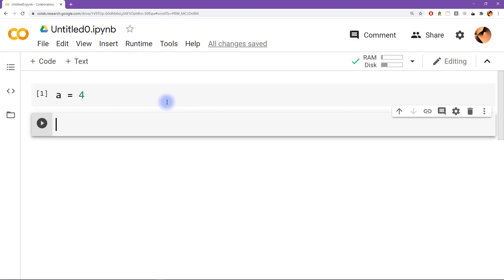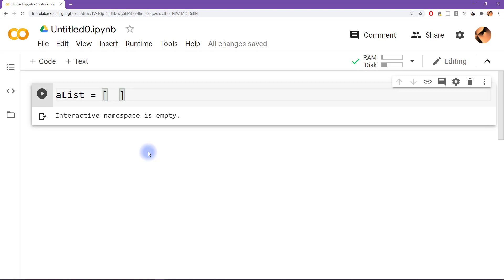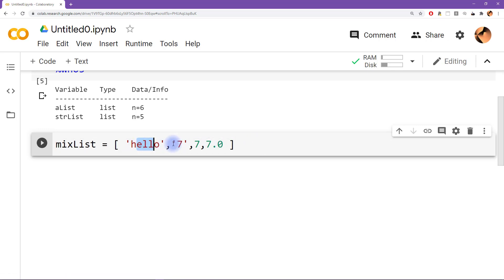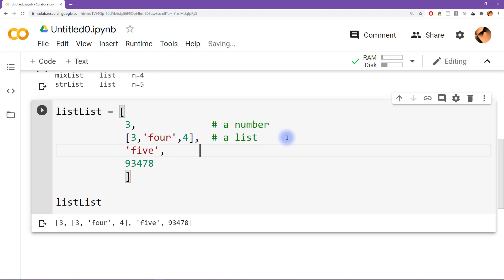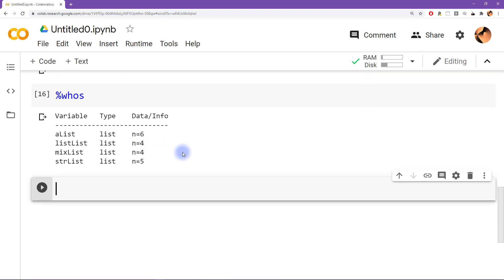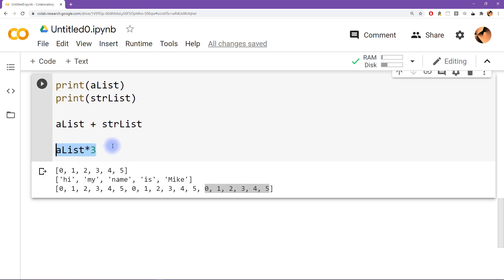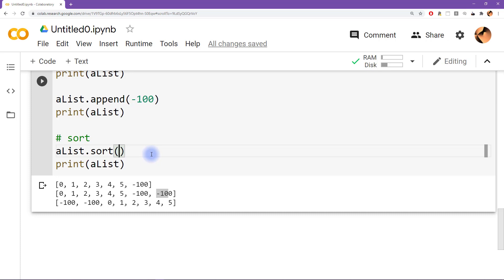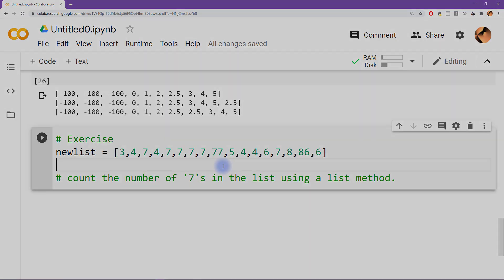Lists and properties of lists in Python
This video is part of a full-length course on Python programming, including 32+ hours of video instruction and 80+ hours of exercises. The course starts from the absolute basics (no prior knowledge of Python is necessary!) and builds up towards intermediate-level competency.

Course topics include:
- Data types
- Indexing and slicing
- Functions
- Flow control
- Text and data visualization

Here's a list of all the projects you can complete:
- Project 1: Text search and replace
- Project 2: The Law of Large Numbers
- Project 3: Entropy of written English
- Project 4: State-space trajectories
- Project 5: Statistics
- Project 6: Spectral analysis
- Project 7: The colorful rainbow of noise
- Project 8: Awesome mathy stuff
- Project 9: Denoising noisy signals
- Project 10: Time series filtering
- Project 11: Descriptive stats without numpy
- Project 12: Clustering: PCA, t-SNE, and k-means
- Project 13: Index your Python code
- Project 14: Local minimum via gradient descent
- Project 15: Data curve fitting
- Project 16: Time-frequency analysis of EEG
- Project 17: Interpolation and extrapolation
- Project 18: Simulate a brain circuit